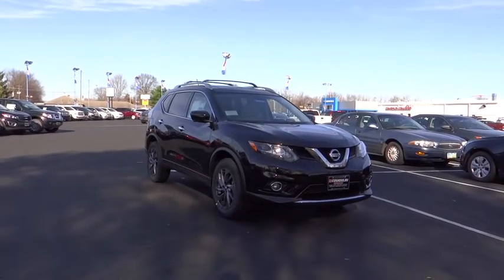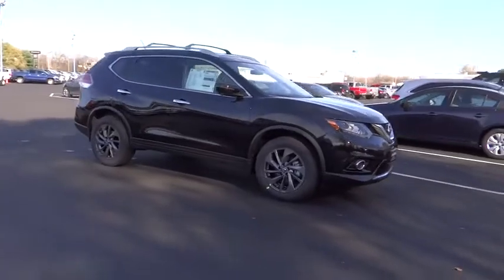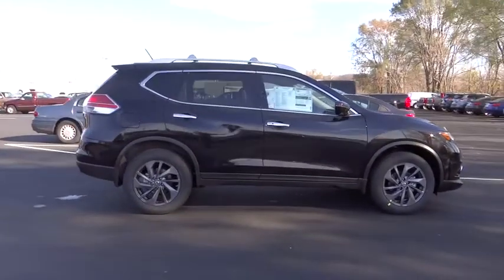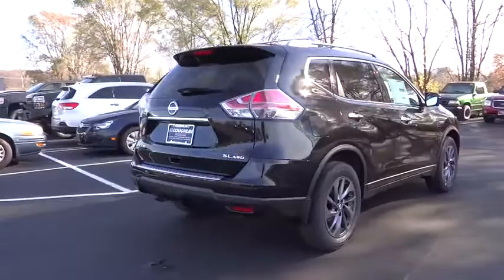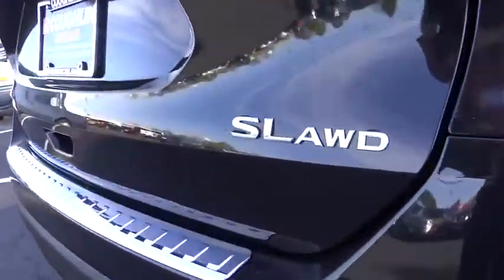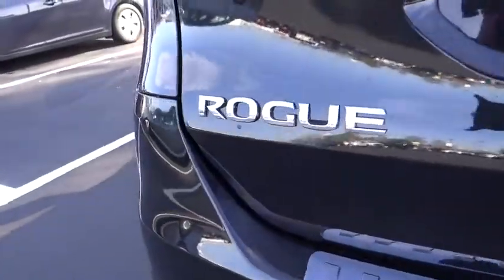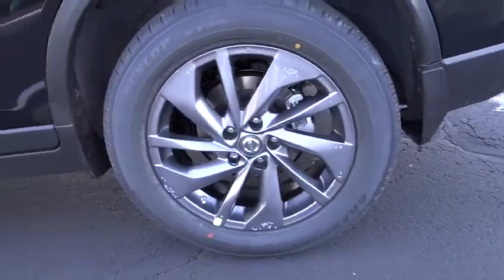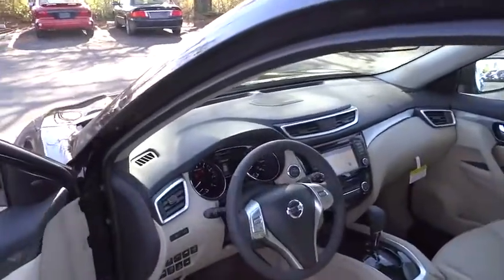2016 Nissan Rogue For Sale Columbus, Zanesville, Newark, OH Coughlin Newark NN5580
2016 Nissan Rogue
2016 Nissan Rogue AWD 4dr SL - Stock#: NN5580 - VIN#: 5N1AT2MV2GC761212